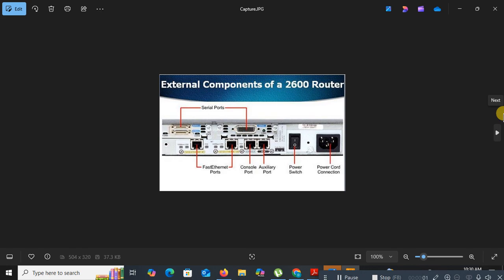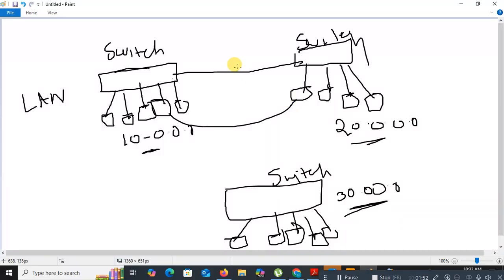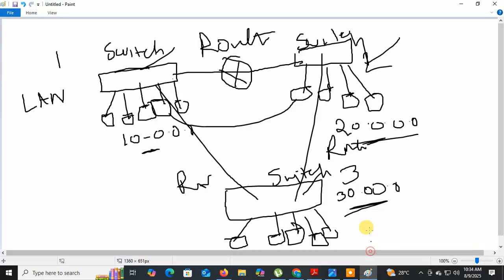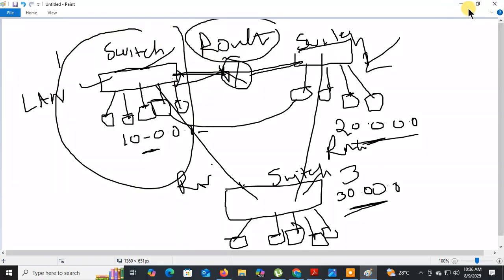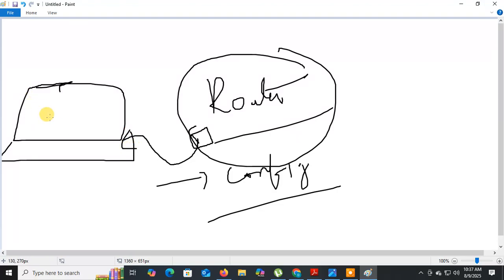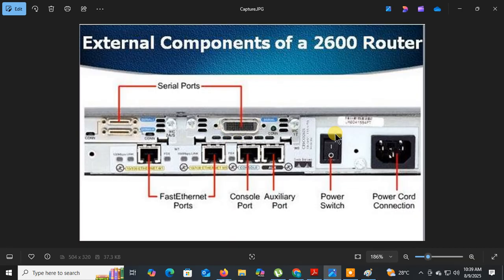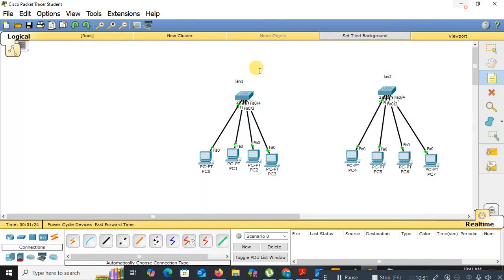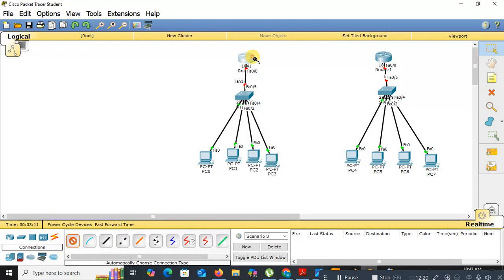Cisco Router External Components Explained | Networking Basics for CCNA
🔌 Cisco 2600 Router – External Components Overview
In this video, we explore the external hardware parts of the Cisco 2600 router, perfect for CCNA beginners and networking students.
You’ll learn about:
✔ Power switch & power port
✔ Console & auxiliary ports
✔ Ethernet & Serial interfaces
✔ Slot covers & expansion slots
✔ LED indicators & status lights

📚 Why Watch?

    Ideal for CCNA, CCNP, and networking lab practice

    Beginner-friendly with practical tips